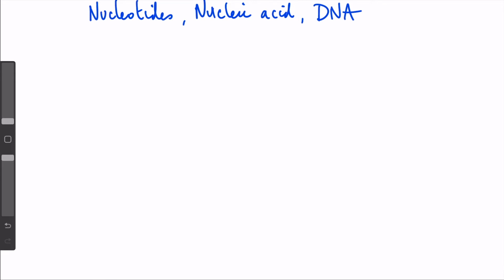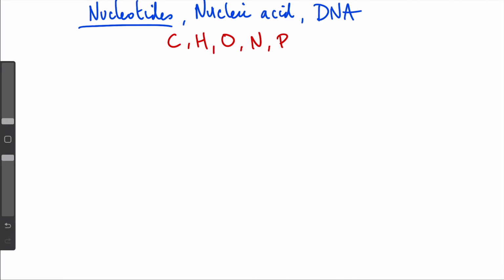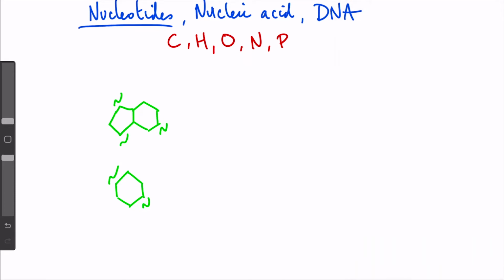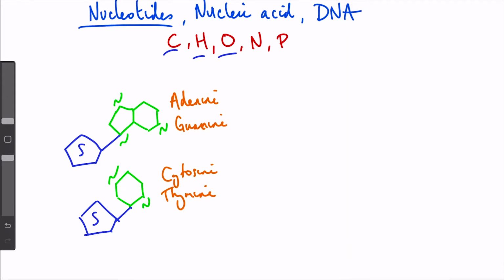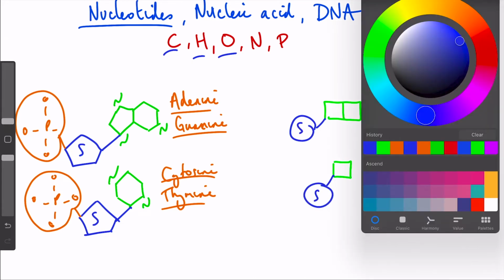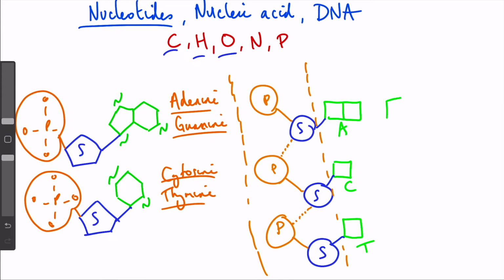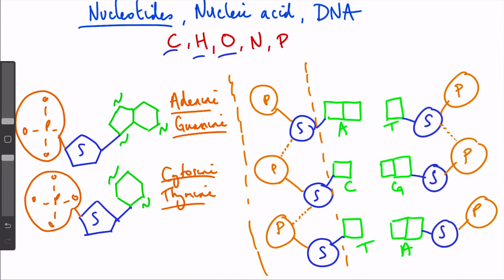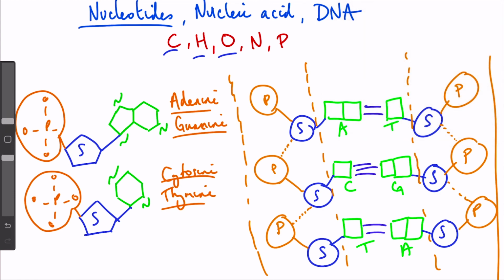Nucleotides, Nucleic Acids, and DNA